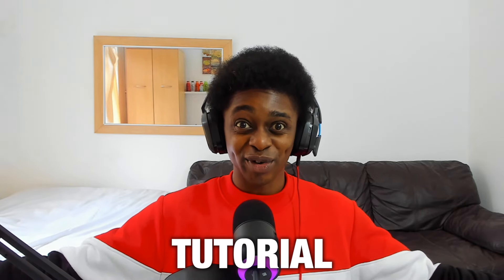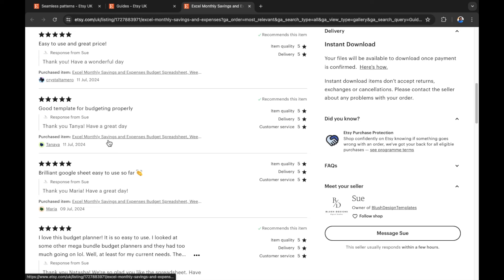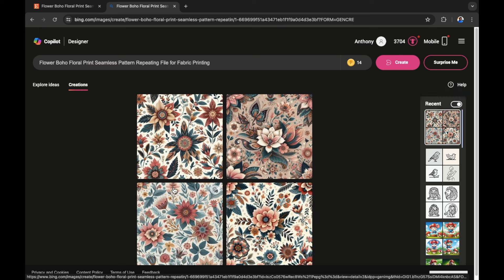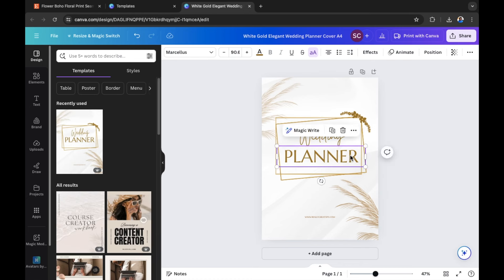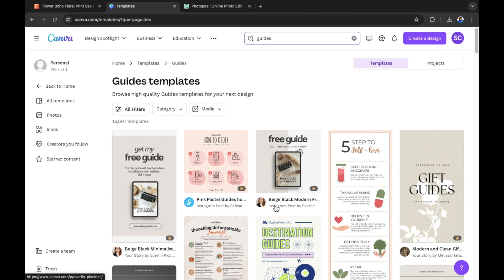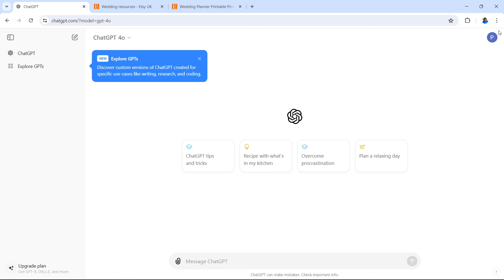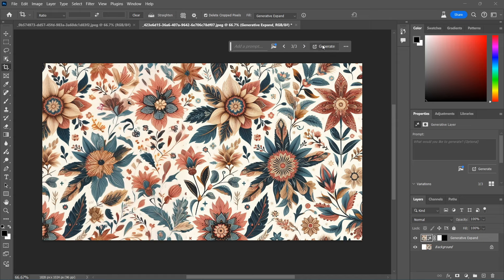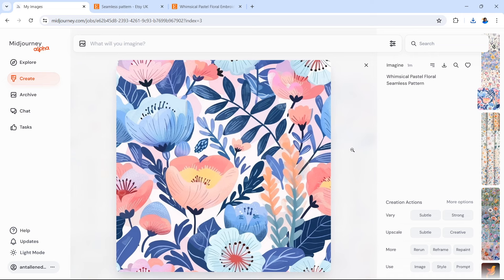How To Create & Sell Etsy Digital Products With AI | Step by Step Tutorial (2025)